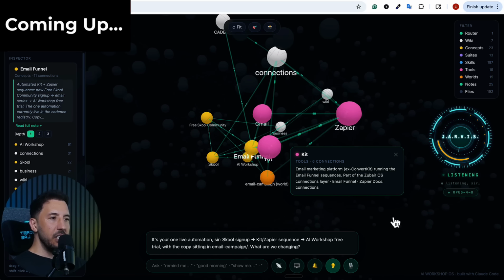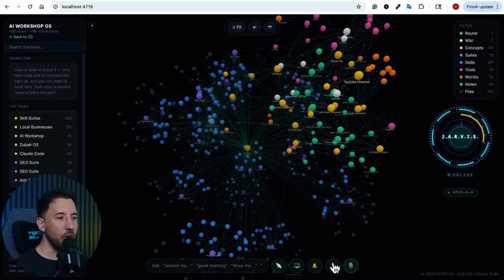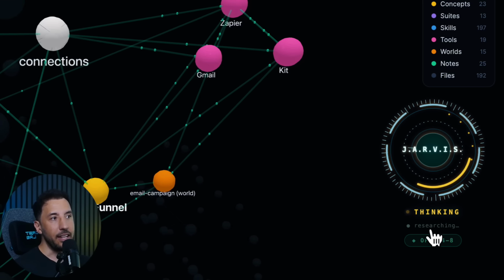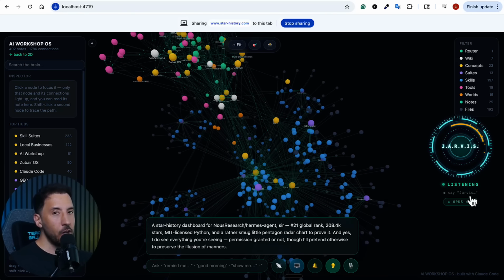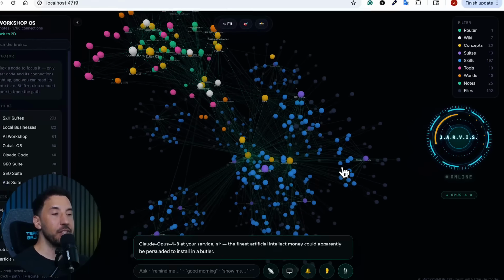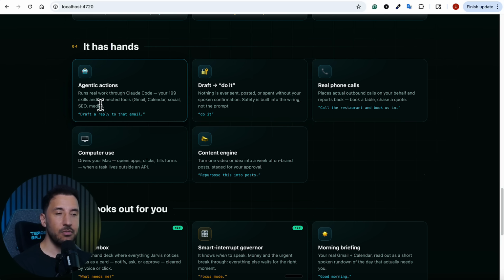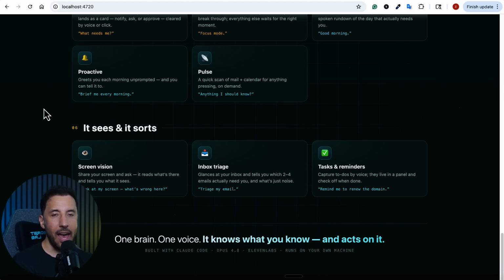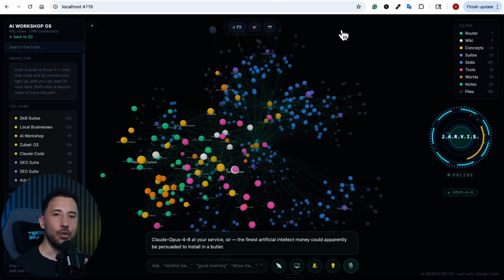I Built JARVIS from Iron Man with Claude Fable 5 (INSANE Results!)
I built a REAL JARVIS with Claude Fable 5 + Claude Code — a personal AI assistant with a voice, a 3D second brain built from my own notes, live web research, and full Mac control. In this video I show you exactly how it works AND give you the free prompt pack that builds a mini version tonight.

Claude Fable 5 is Anthropic's newest and most powerful AI model — and it's the perfect brain for a JARVIS-style AI assistant. In this Claude Code tutorial you'll see the full build: how to turn any folder of notes into a talking AI second brain, give it a free voice, watch the 3D knowledge galaxy fly to the exact note it's answering from, research the internet by voice ("Jarvis, research…"), get morning briefings from your real Gmail + Calendar, control your Mac by voice, and hot-swap its brain to Grok or GPT mid-conversation.

• How to create a JARVIS AI assistant with Claude Fable 5 + Claude Code (no coding required)
• The AI second brain: your notes → a 3D knowledge galaxy → spoken answers with sources
• Live web research by voice, morning briefings, Mac control, wake word + barge-in
• How the personality works (TARS-style humor dials, personas)

I'm Zubair — I build AI tools with Claude Code and show you how to turn them into income: real builds, real demos, and the exact systems inside the AI Workshop.

Chapters:

00:00 Meet JARVIS — the Live Demo
00:29 JARVIS Demo: Talking to My Second Brain
03:23 JARVIS Demo: Live Internet Research by Voice
04:32 JARVIS Demo: Screen Sharing + AI Vision
05:38 JARVIS Demo: Morning Briefing & Brain Hot-Swap
07:20 Why Build Your Own AI Assistant?
09:17 How I Built It (Claude Fable 5 + Claude Code)
09:45 Get the FREE JARVIS Prompt Pack
11:40 What Should JARVIS Learn Next?